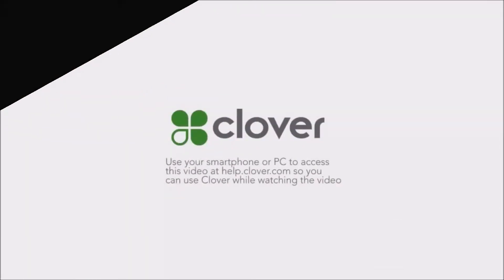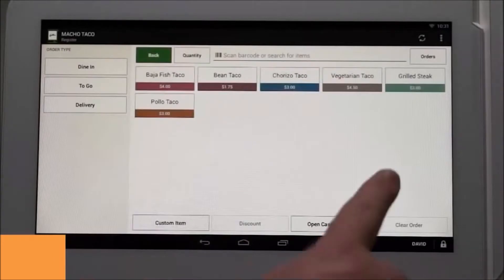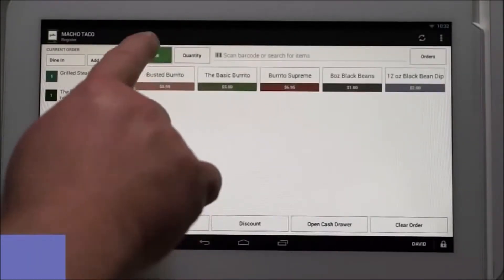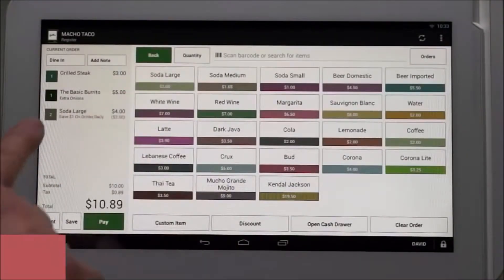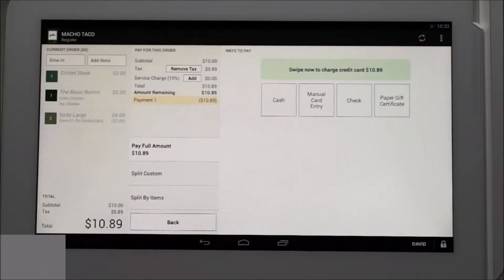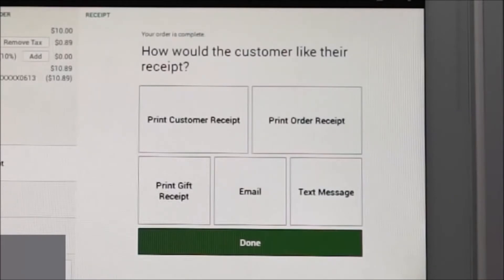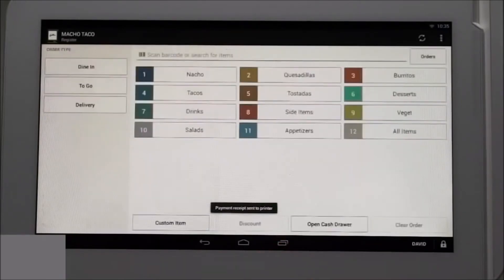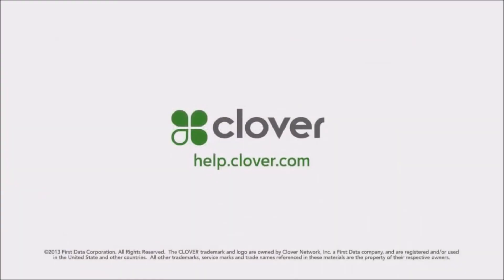Clover Tutorial - Process a Transaction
Dave Zank
Merchant Management Group